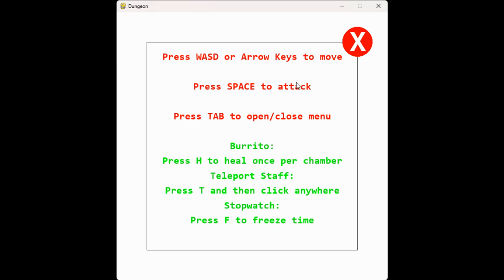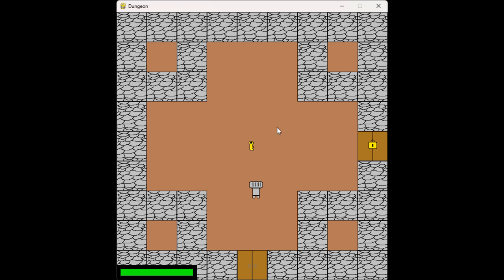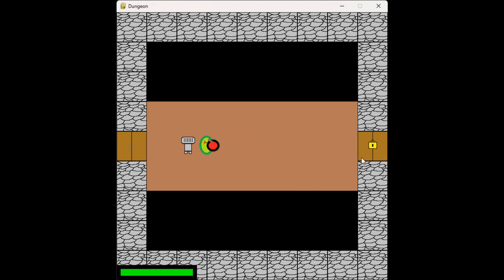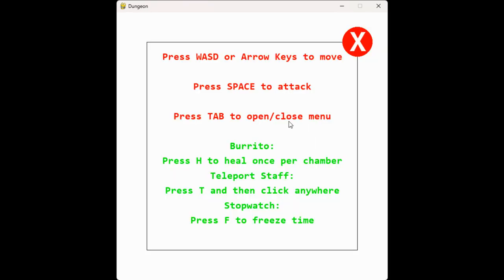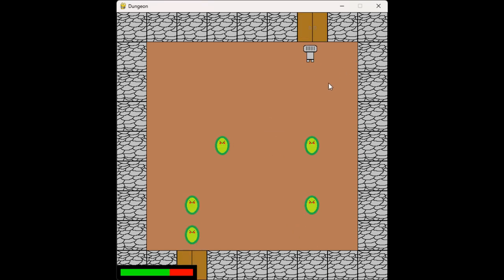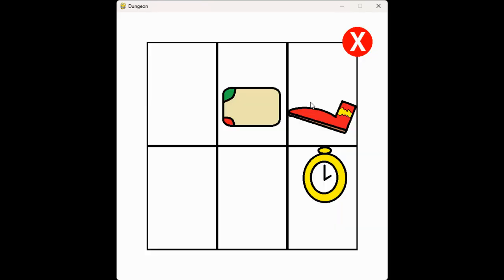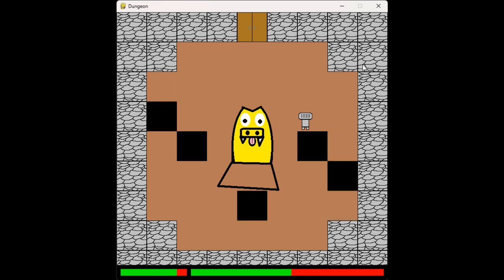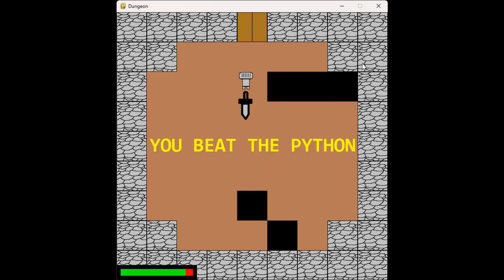CLDungeon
Custom created Dungeon game.  Use Keys to unlock doors. Attack enemies with your sword.  Get to the treasure chest to reveal a prize to help you throughout the game. Created using python and pygame.